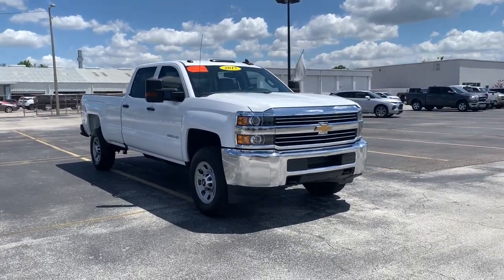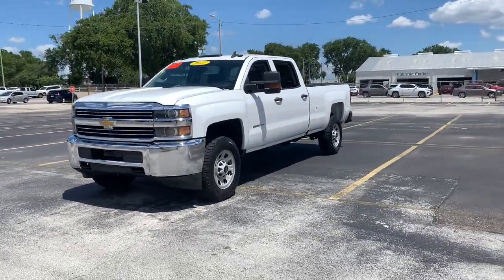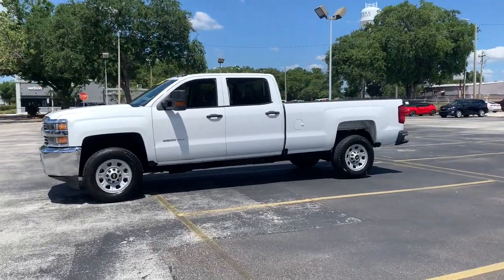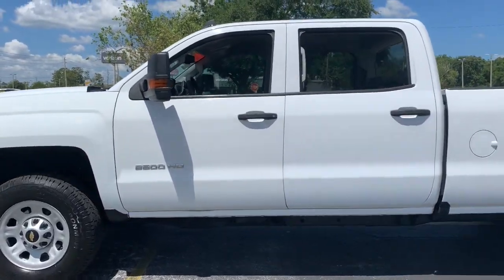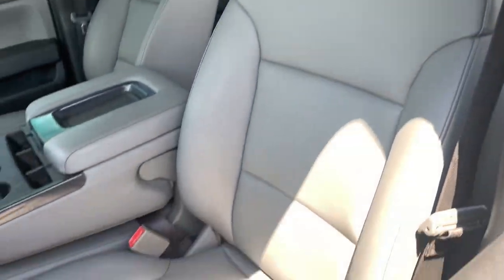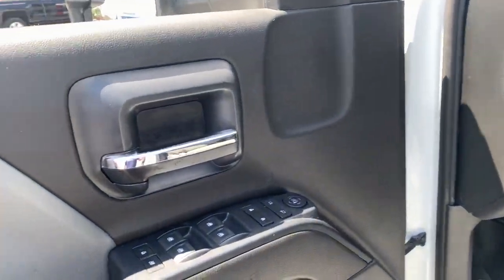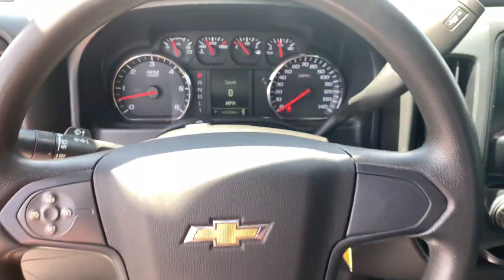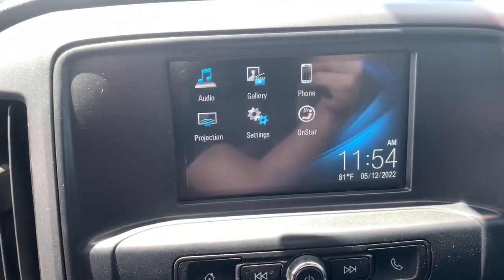2017 Chevrolet Silverado_2500HD Lake Wales, Haines City, Bartow, Winter Haven, Auborndale, FL 309910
Summit White Used 2017 Chevrolet Silverado_2500HD available in Winter Haven, Florida at Chevrolet Center. Servicing the Lake Wales, Haines City, Bartow, Auborndale, FL area.
2017 Chevrolet Silverado_2500HD 4WD Crew Cab 167.7 Work Truck - Stock#: 309910 - VIN#: 1GC1KUEG2HF197340

Chevrolet Center
101 Cypress Gardens Blvd

: Price reduced from $31750! CARFAX 1-Owner. PRICED TO MOVE $3000 below J.D. Power Retail! iPod/MP3 Input Bed Liner WHEELS 18 (45.7 CM) PAINTED STEEL WT CONVENIENCE PACKAGE ENGINE VORTEC 6.0L VARIABLE VALVE TI. AUDIO SYSTEM CHEVROLET MYLINK RADIO. WHY BUY FROM CHEVROLET CENTER?: Carrying on the family tradition Sam and Frank Portlock have dedicated themselves to creating an environment where customers are welcomed like family. We have achieved top customer satisfaction from the beginning and we continue today. Same Name. Same Ownership. Same Great Service. Your Center for Chevrolet Since 1958. OPTION PACKAGES: includes (AKO) tinted windows (KI4) 110V outlet (AQQ) Remote Keyless Entry (A91) remote locking tailgate (UVC) Rear Vision Camera and (DL8) outside power-adjustable mirrors. Pickup box bed liner with bowtie logo. Liner is permanently bonded to the truck bed providing a water tight seal. The textured non-skid surface is black in color and robotically applied. Spray-on liner covers entire bed interior surface below side rails including tailgate front box top rail gauge hole plugs and lower tie down loops. with seek-and-scan and digital clock includes Bluetooth streaming audio for music and select phones (Includes (UQ3) 6-speaker audio system (UE1) OnStar (VV4) OnStar 4G LTE Wi-Fi Hotspot.) Includes integrated turn signal indicators consisting of 51 square inch flat mirror surface positioned over a 24.5 square inch convex mirror surface with a common head and lower convex spotter glass (convex glass is not heated and not power adjustable) and addition of auxiliary cargo lamp for backing up (helps to see trailer when backing up with a trailer) and amber auxiliary clearance lamp and includes (DD8) auto-dimming inside rearview mirror.) includes 18 x 8 (45.7 cm x 20.3 cm) steel spare wheel. capable of running on unleaded or up to 85% ethanol (360 hp [268.4 kW] @ 5400 rpm Pricing analysis performed on 5/10/2022.